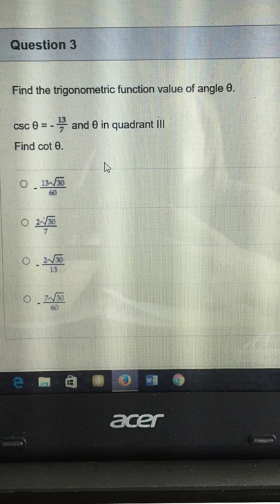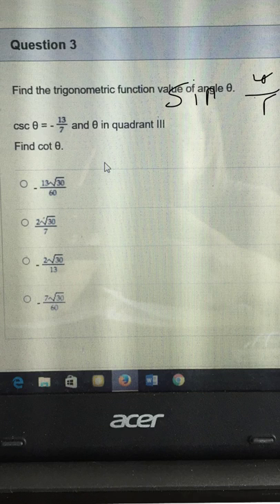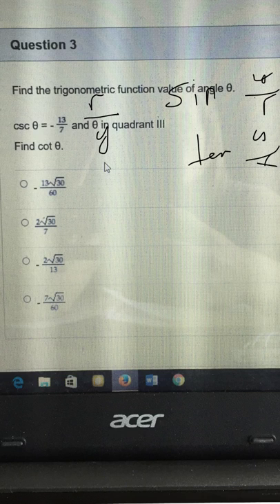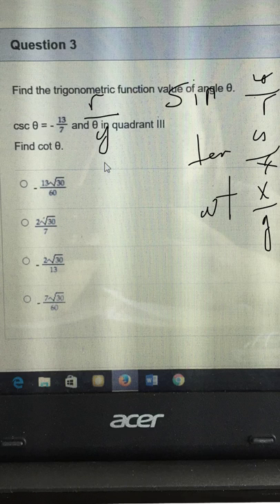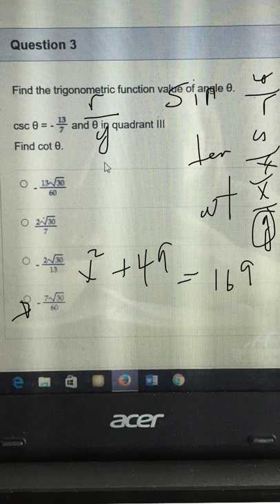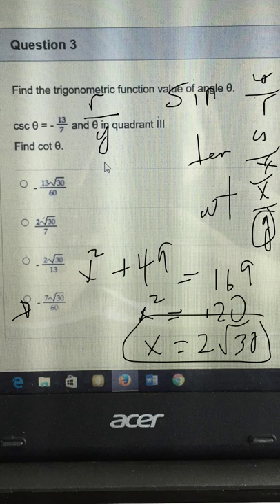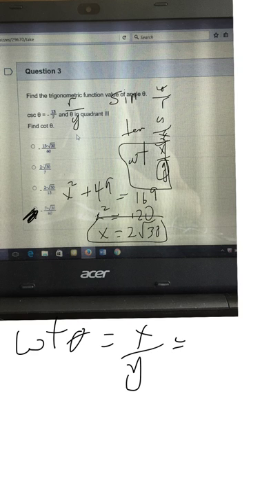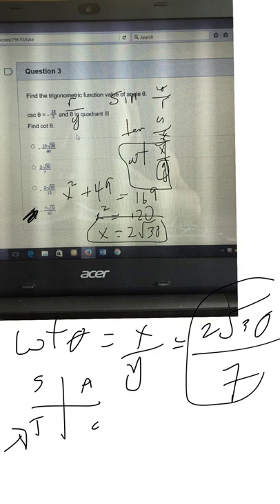16s2 mth0095 cot